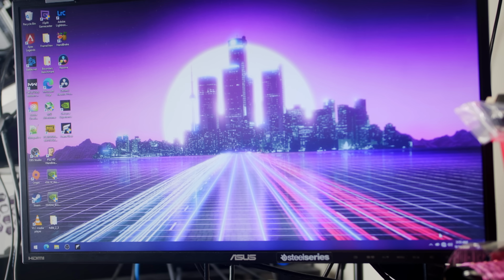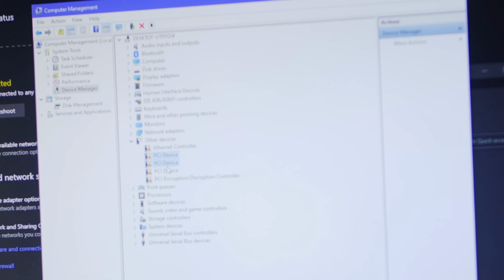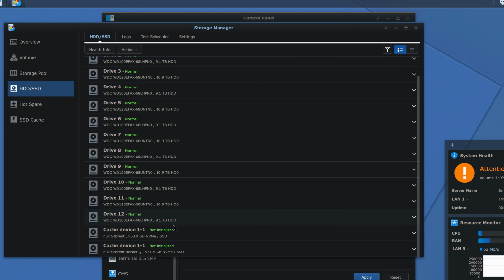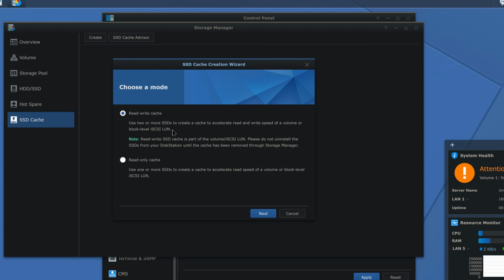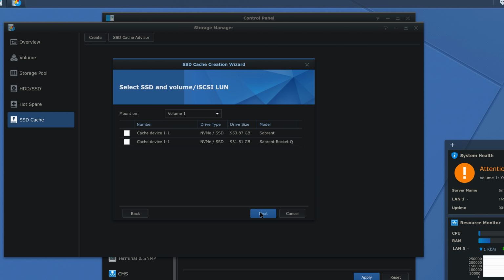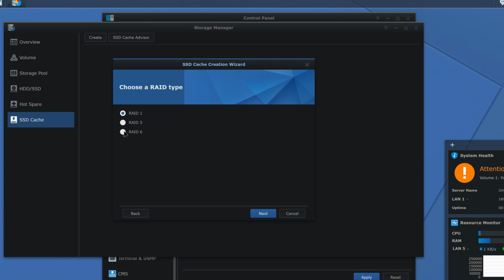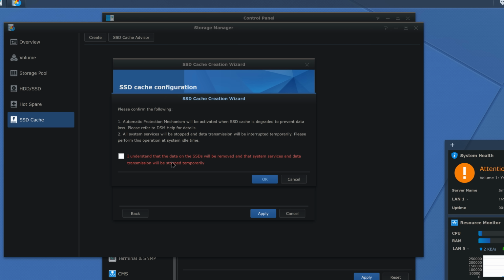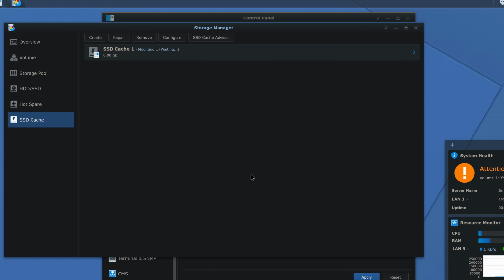NVMe Cache & 10Gig on the SAME card?! FINALLY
Nebula empowers education creators and gives us a home for content that might not work on YouTube. CuriosityStream wants to support that goal even further by also giving you access to thousands of educational and documentary videos as well as Nebula for just under $12/year with their 41% off promotion.

Today we're taking a look at the Synology E10M20-T1 - a dual NVMe SSD PCIe card and 10GBASE-T NIC for Synology NAS boxes. While my transfer speeds aren't bad by any stretch, I've wanted something a little more, so let's find out if it speeds things up significantly.

Buy the Synology E10M20-T1 Ethernet and M.2 Adapter Card on Amazon (Paid link)
Buy Sabrent Rocket Q 1TB NVMe SSD on Amazon (paid link)